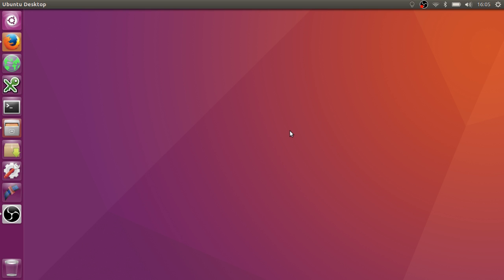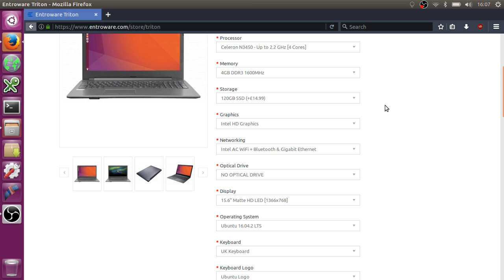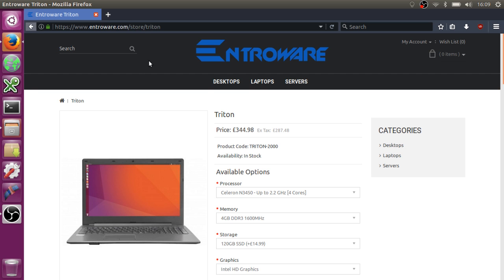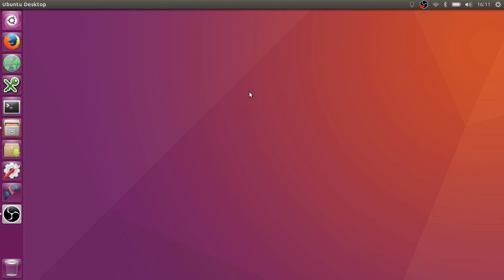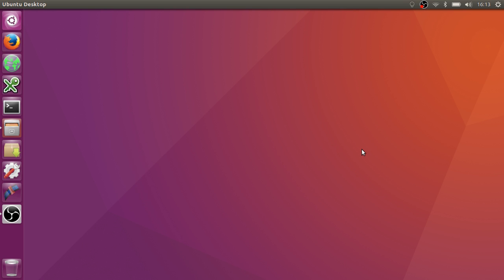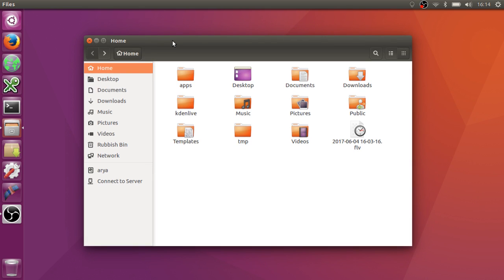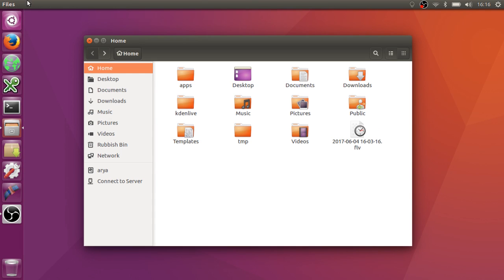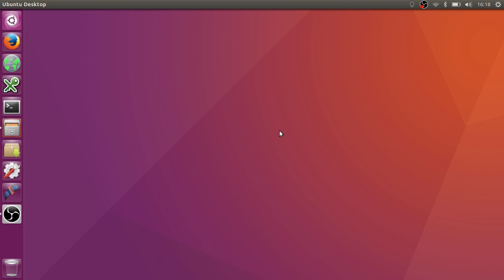Thoughts on the Unity desktop and Ubuntu 16.04.1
I share some of my final thoughts on the Unity desktop before we see the end of it in October.
"Unity is a graphical shell for the GNOME desktop environment originally developed by Canonical Ltd. for its Ubuntu operating system. Unity debuted in the netbook edition of Ubuntu 10.10. It was initially designed to make more efficient use of space given the limited screen size of netbooks, including, for example, a vertical application switcher called the launcher, and a space-saving horizontal multipurpose top menu bar." -from Wikipedia